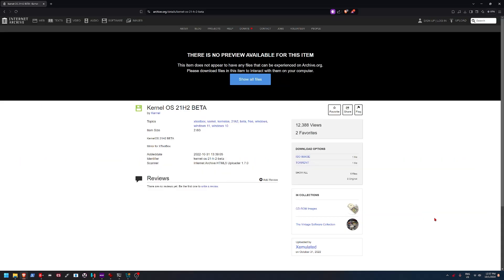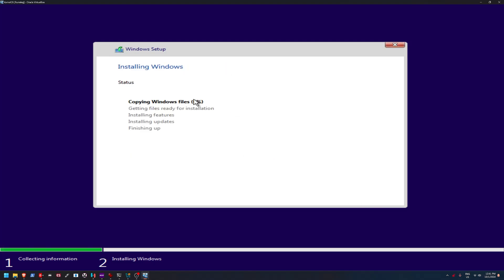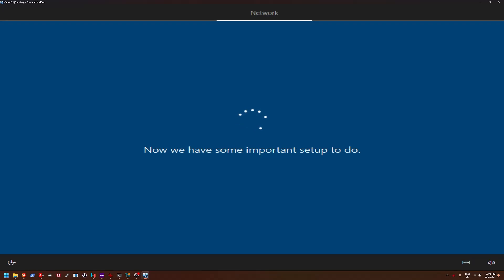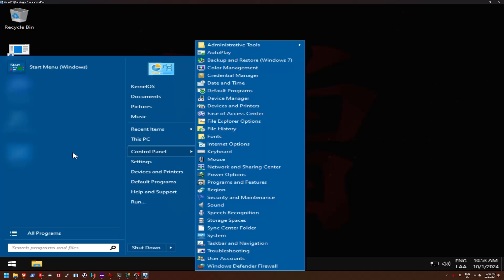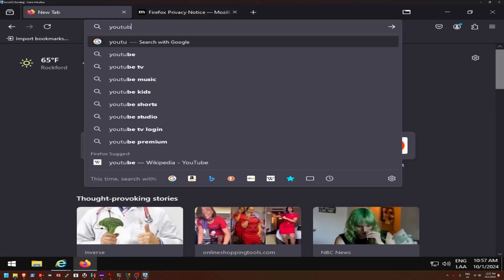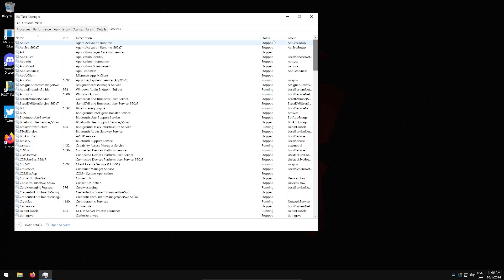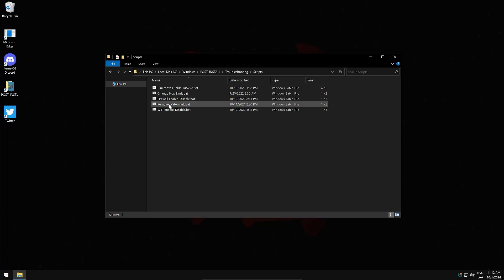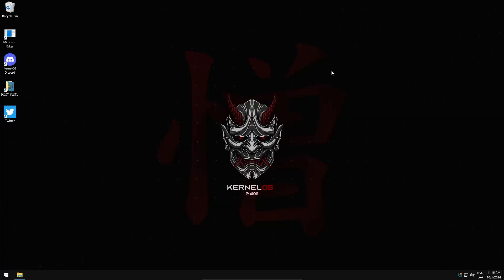The Very Devilish And Lite Windows Edition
In this video I am looking at Kernel OS. A lightweight custom Windows ISO designed for gaming!

TIMESTAMPS:
0:00 Intro
0:32 Setting Up the VM
1:25 Installing Kernel OS
4:46 Getting Started
5:42 Internet
8:48 Extra Programs
12:13 Conclusion